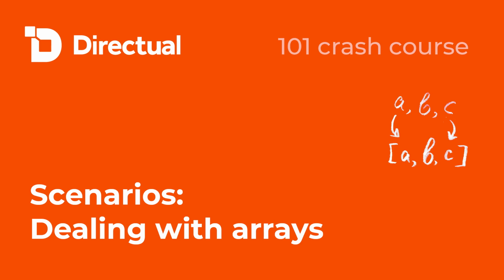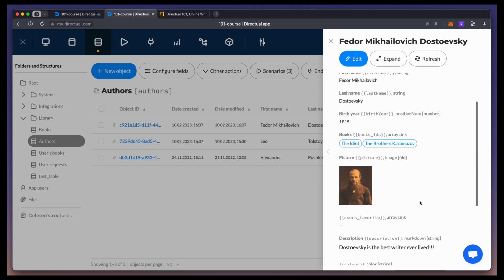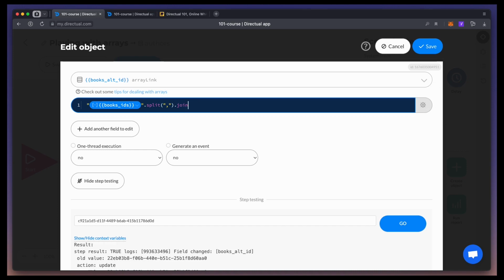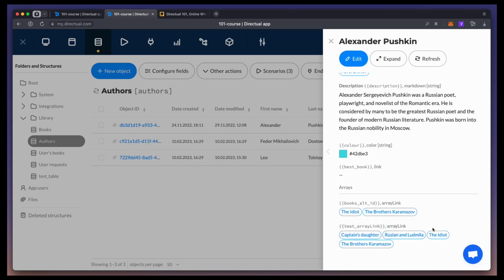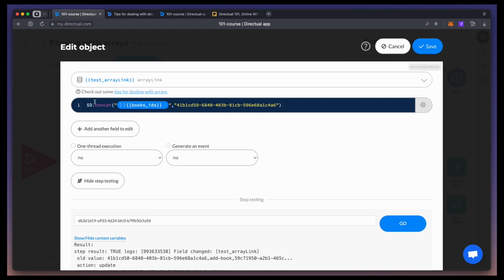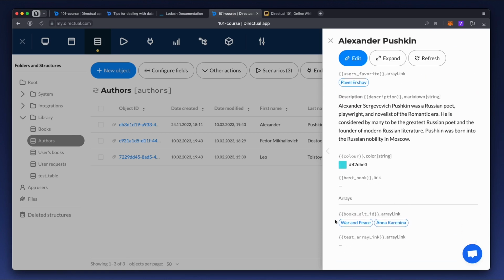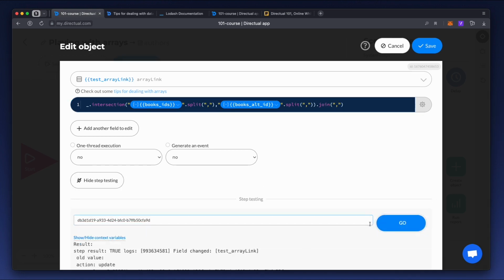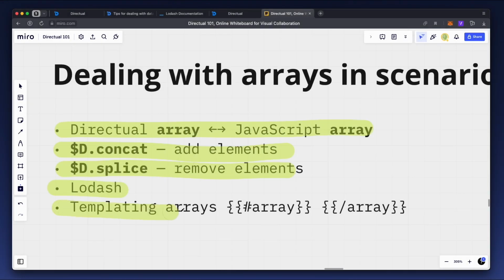101 crash course | Scenarios: dealing with arrays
How to work with arrays in Directual using scenarios.